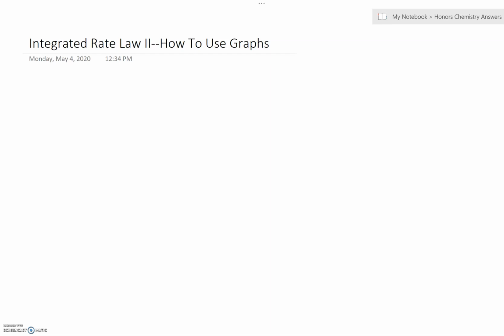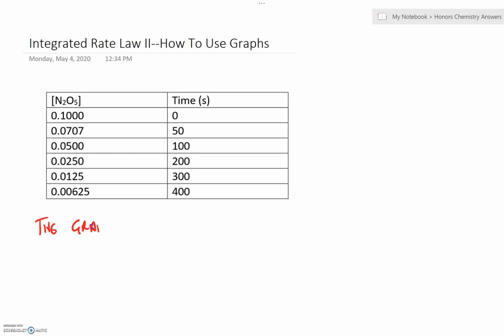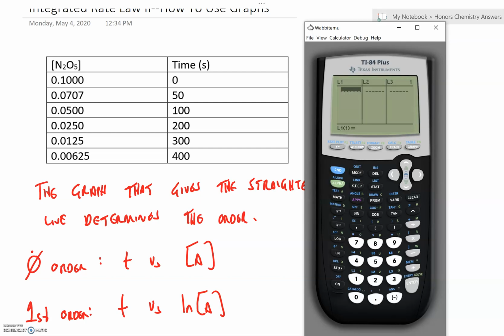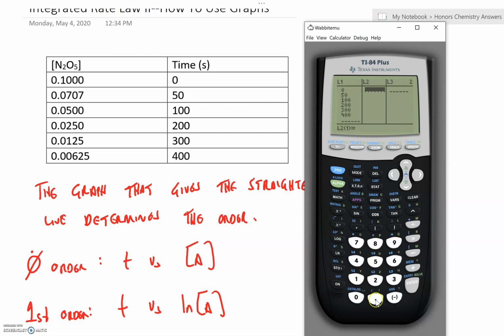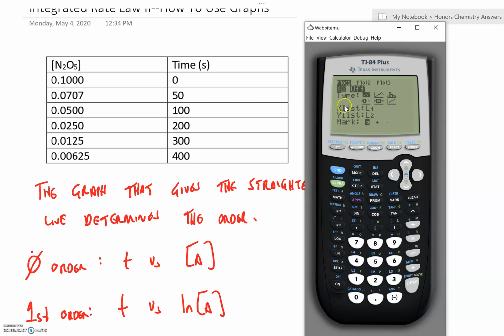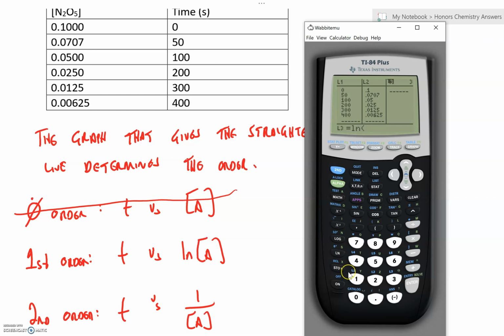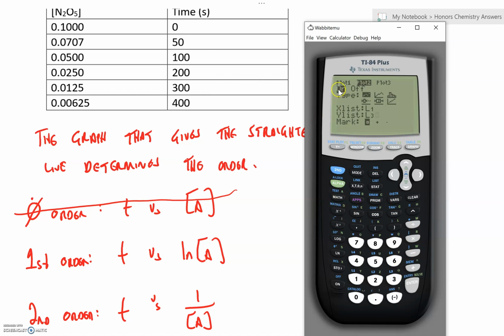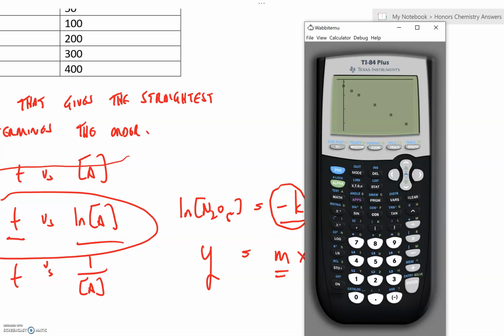Integrated Rate Law II